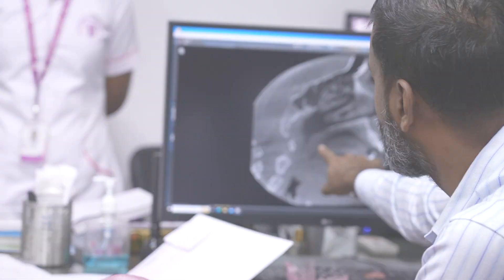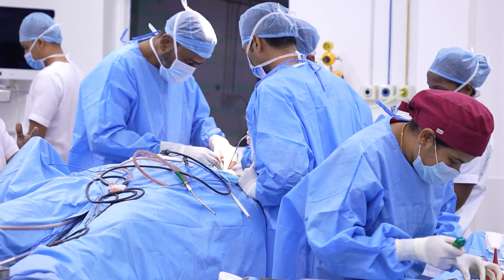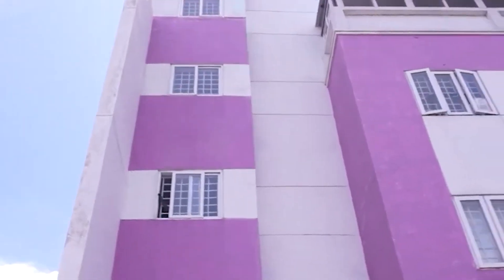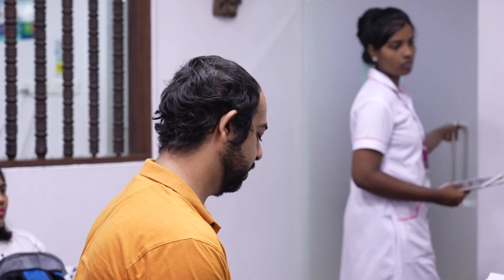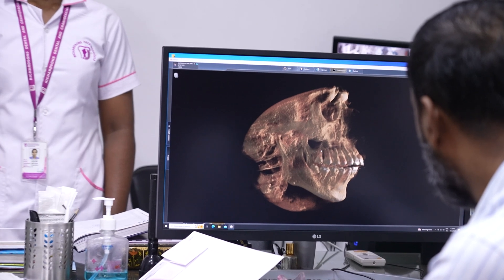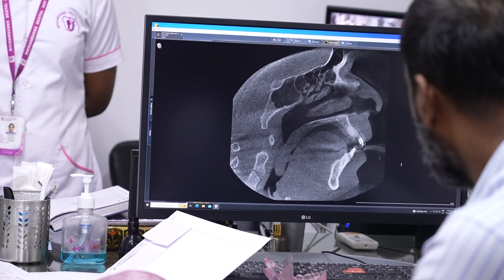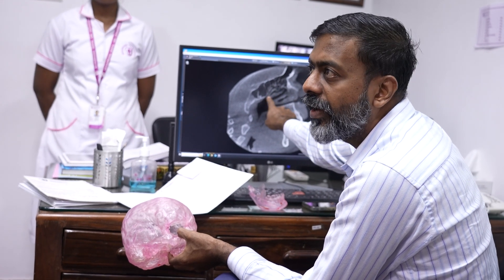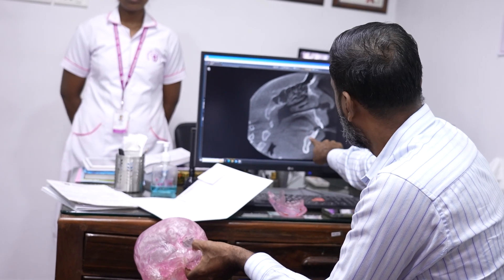Obstructive Sleep Apnea Corrective Surgery - Before & After Results